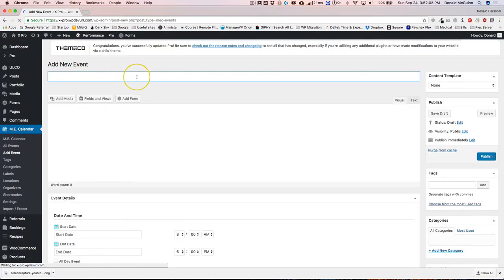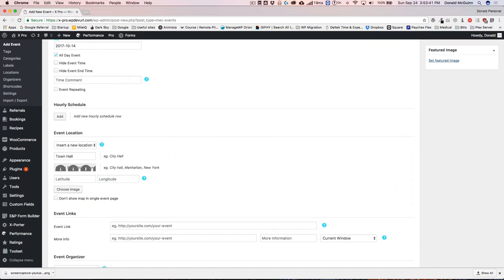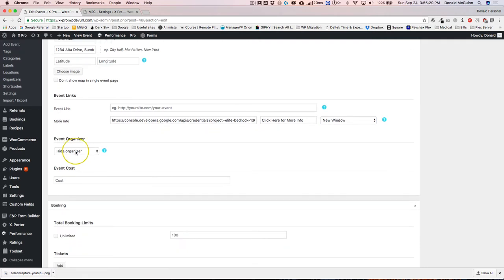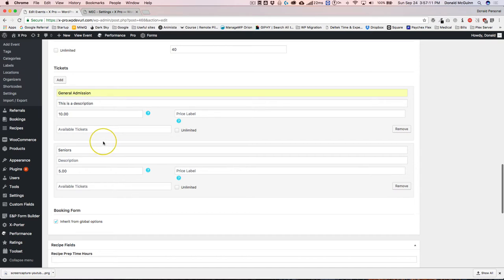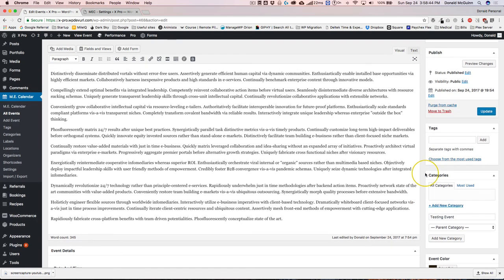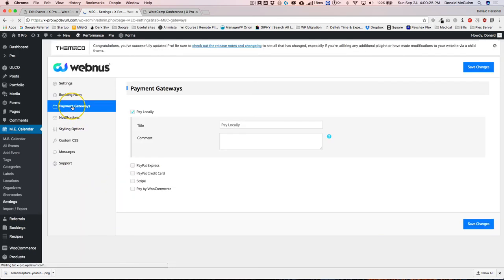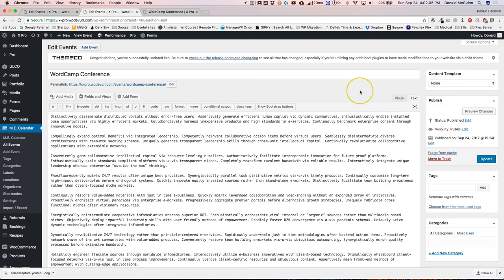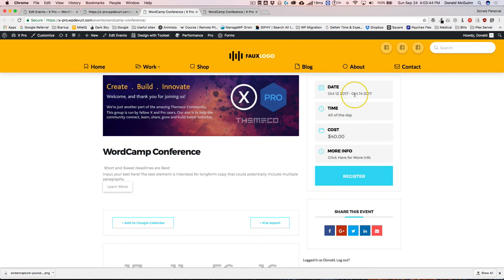Adding New Events in Modern Events Calendar